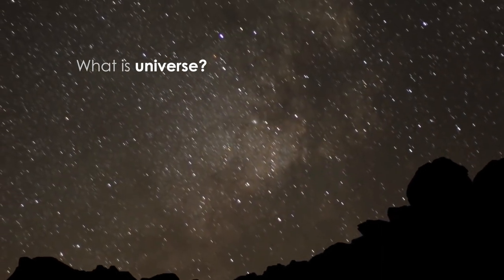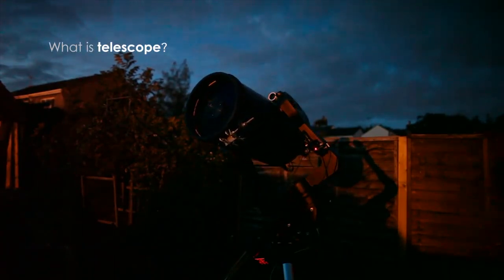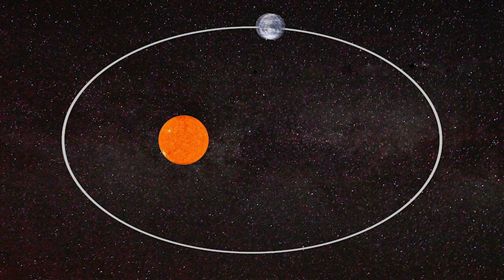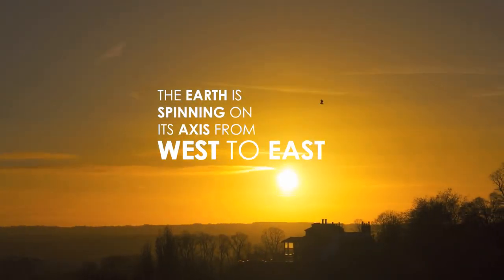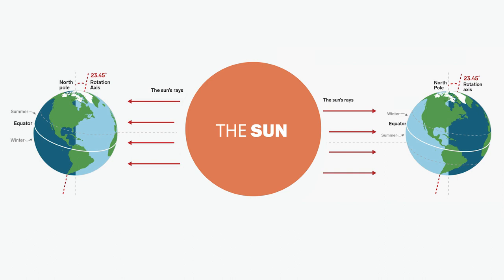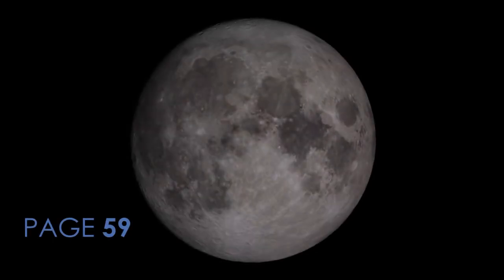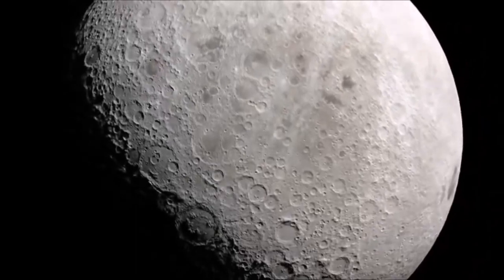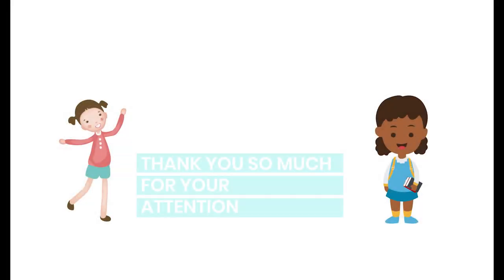Class V CHAPTER 8 | THE UNIVERSE